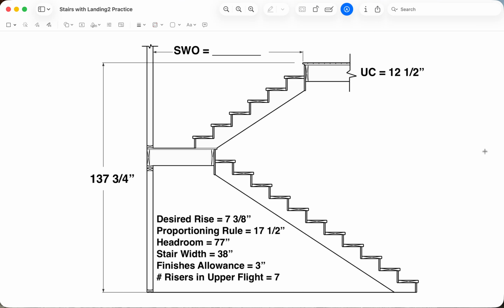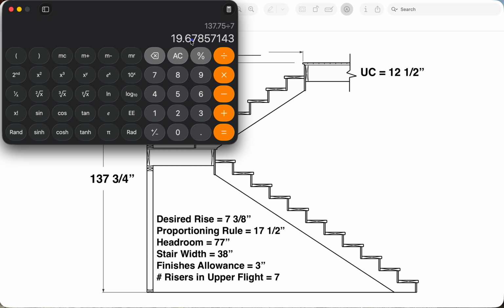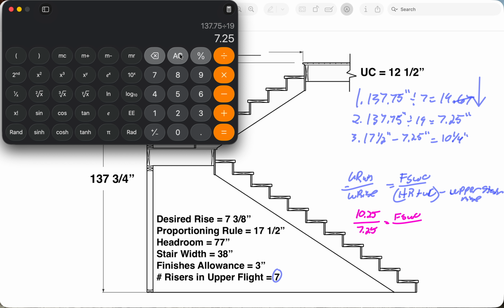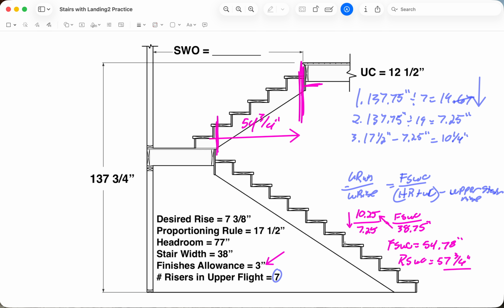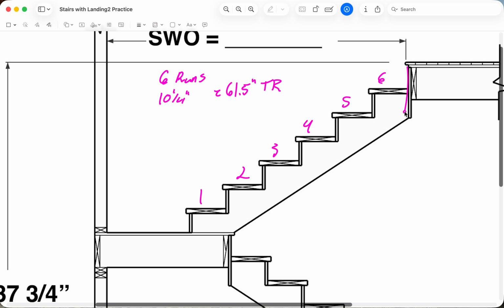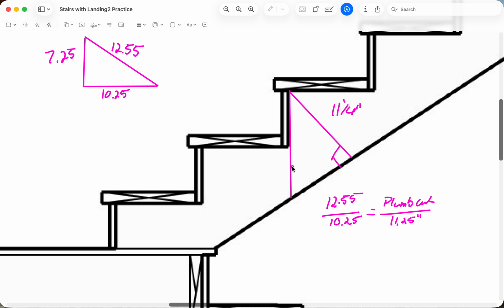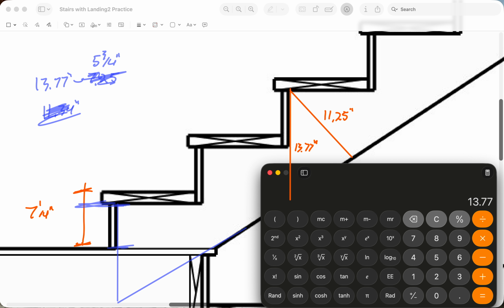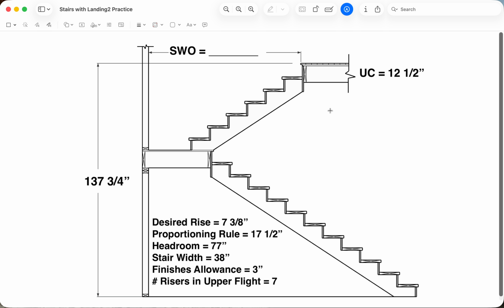How to Calculate Stairwell Opening When you Have a Landing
In this video we will calculate the length of a stairwell opening for a set of switchback stairs. Basically, because we are walking down a set of stairs to a landing we have dropped elevation and can now reduce the length of the stairwell compared to a straight set of stairs. Switchback stairs are useful at reducing the length of a stairwell opening but it does mean the opening will be wider.

We also figure out how much we should stretch the landing by to ensure we get full bearing for the upper stringers.